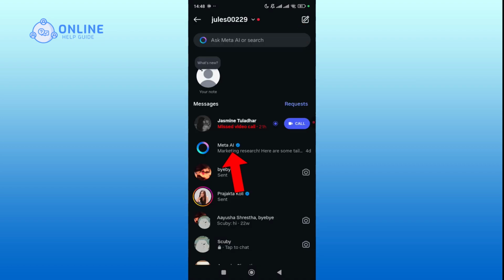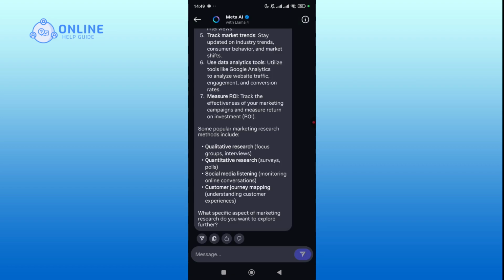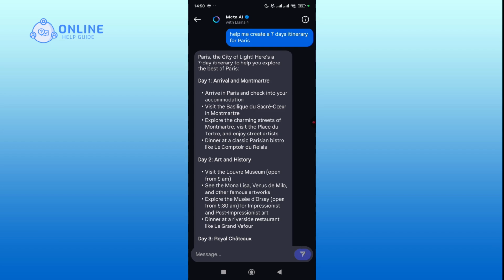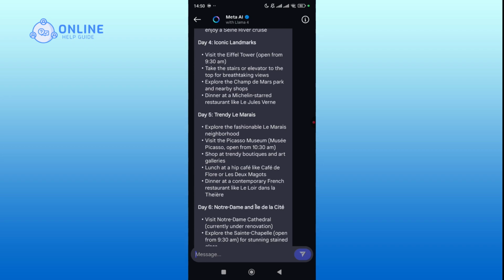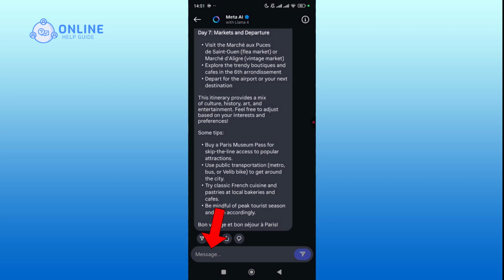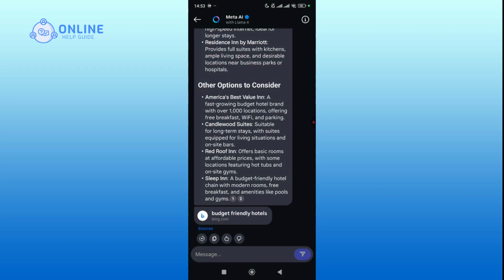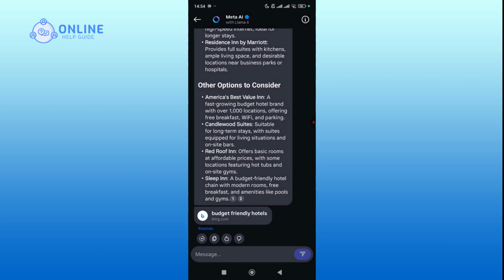How To Use Meta AI For Making Travelling Plan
Discover how to use Meta AI to plan your next trip effortlessly! This video explains how Meta AI helps you choose destinations, find the best travel routes, recommend hotels, and create a smart itinerary—all with just a few prompts.